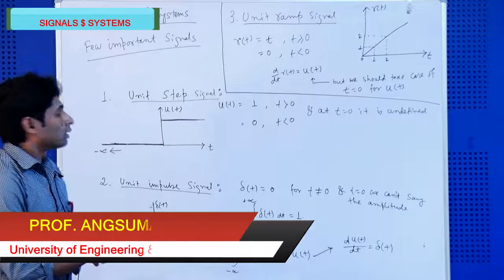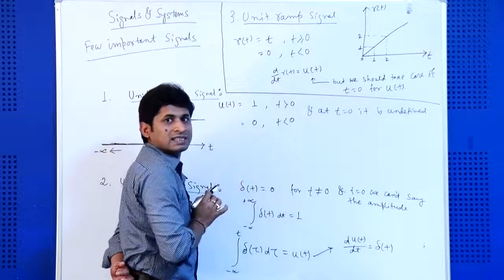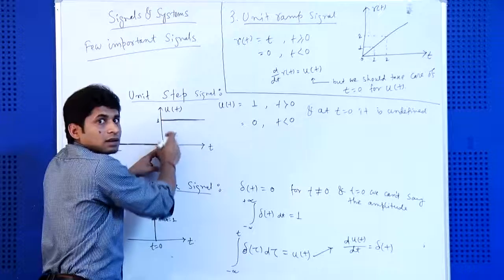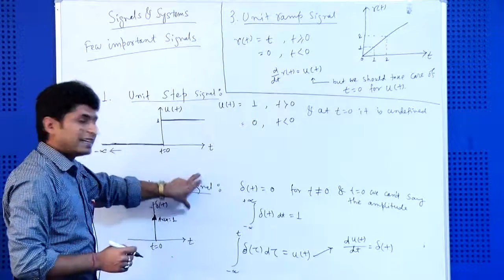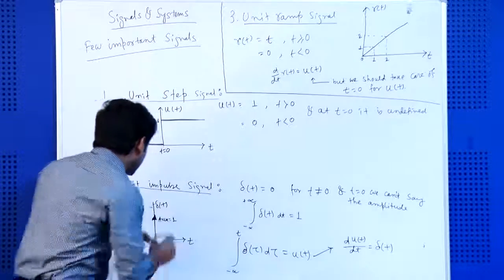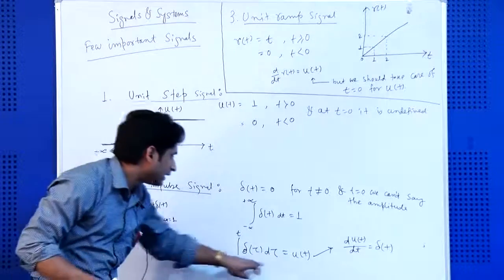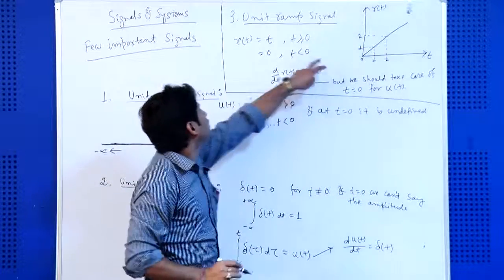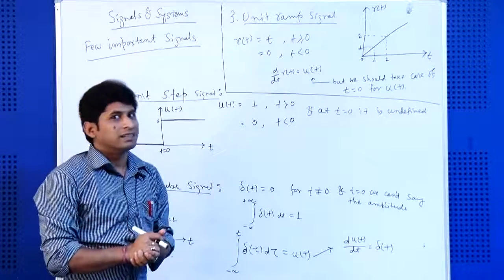SIGNALS AND SYSTEMS | LECTURE - 5| UEM | PROF. ANGSUMAN KHAN | Gymkhana TV | IEM